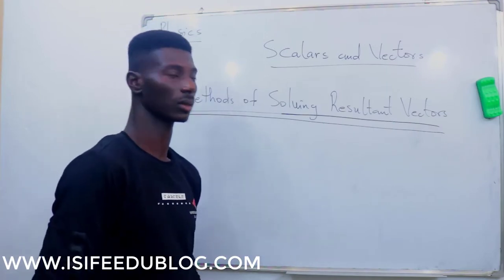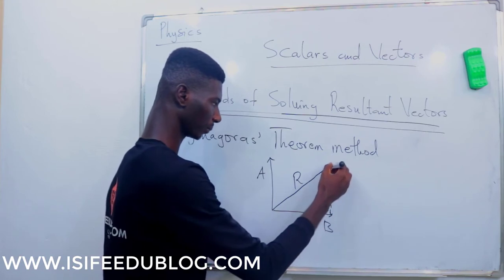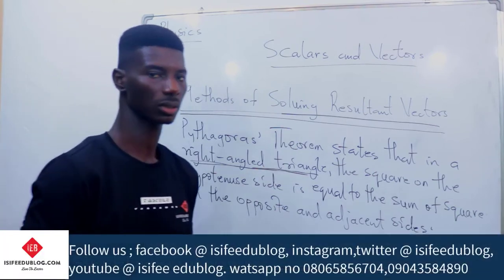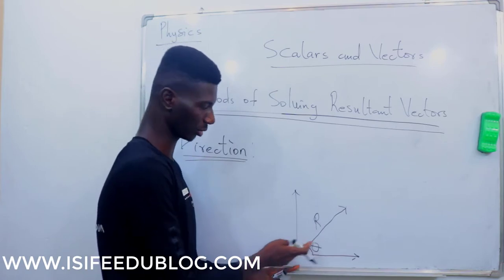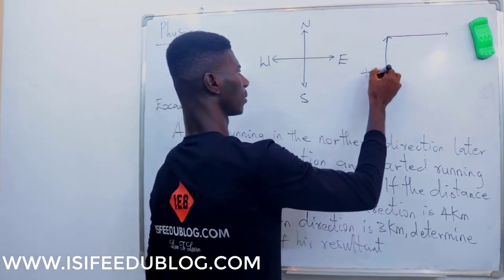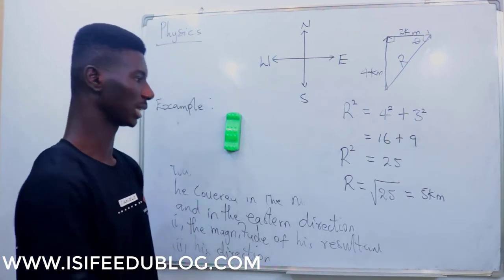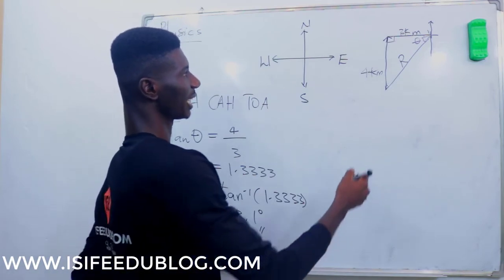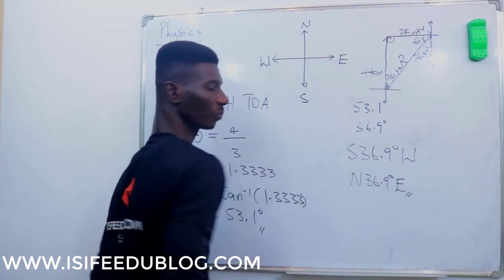Method of resolving resultant vector | Pythagoras' method of solving resultant vectors | WAEC | JAMB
Methods of solving resultant vectors
1. Pythagoras theorem method
2. Parallelogram method
3. Triangle method
Pythagoras method of solving vectors:
    Pythagoras theorem method of solving vectors only work on right angle triangle, where the longest side is hypotenuse, which is the resultant vector, while the two other sides are opposite and adjacent.
   This States that the square of the hypotenuse side is equal to the sum of the square of the adjacent and opposite side.  R² = A² + B².
    The opposite of a right angle triangle is the side facing the angle, the hypotenuse is the side facing the angle 90°.
The Pythagoras theorem
  It states that in a right angled triangle, the square on the hypotenuse side is equal to the sum of squares on the opposite and adjacent side.
The direction of a resultant vector
   The direction of a resultant vector is the angle the resultant vector makes with the horizontal .
Watch the video below….

Genetics

free video tutorials on Scalar and vector quantity

FOR QUIZ …...